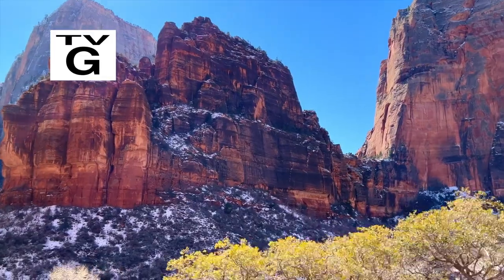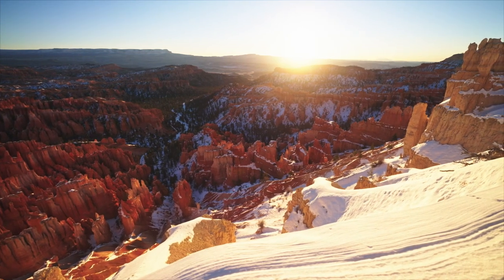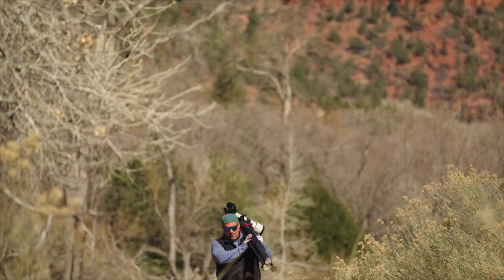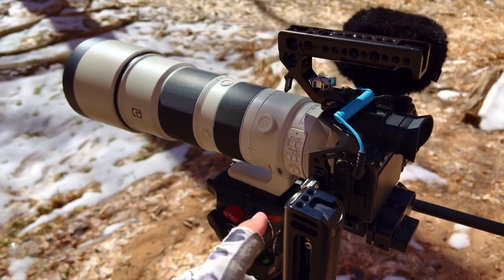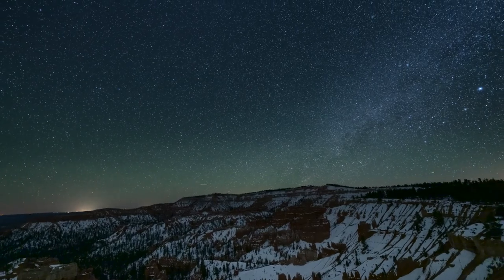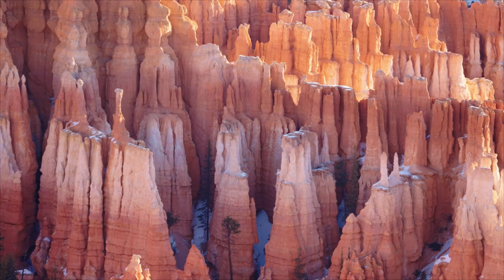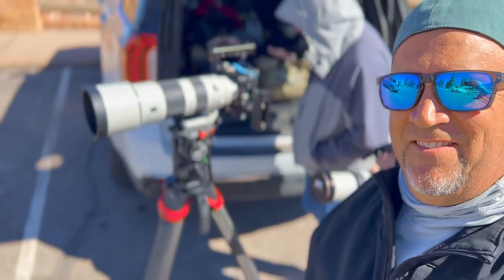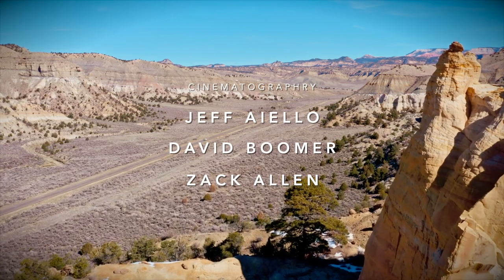Outside Beyond the Lens | Zion & Bryce Canyon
Utah is home to five of the nation's top national parks, also known as "The Mighty Five." Jeff, David, and Zack hit the road for a two-episode tour through three of these amazing natural treasures starting off with Zion National Park. Then, it's up to the surreal hoodoos of Bryce Canyon National Park to explore the beauty of Utah's sandstone paradise.